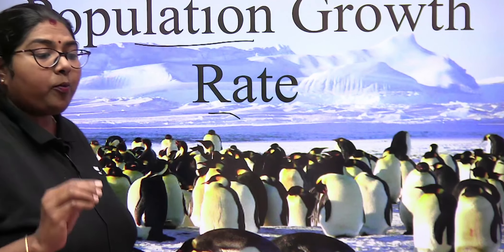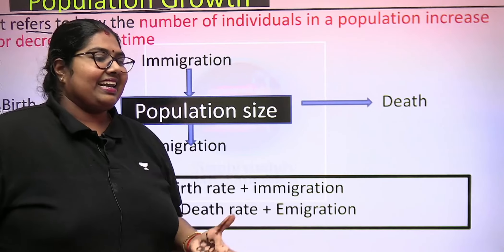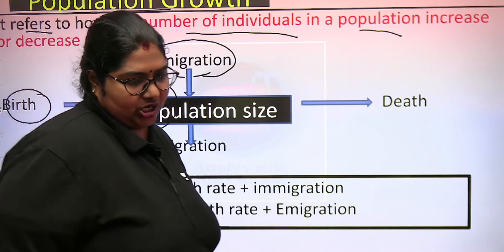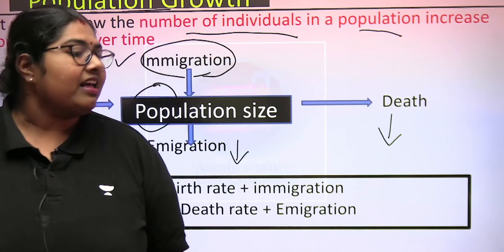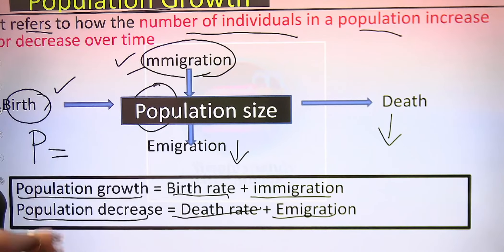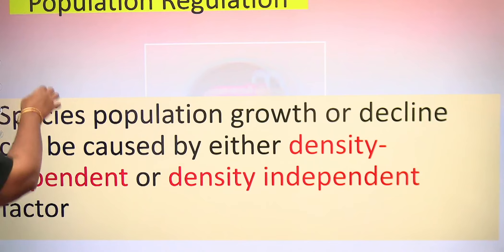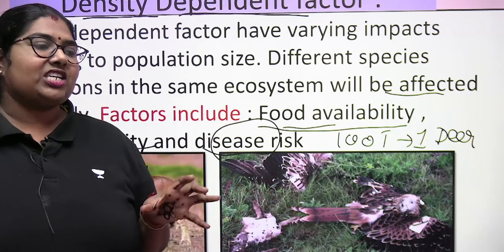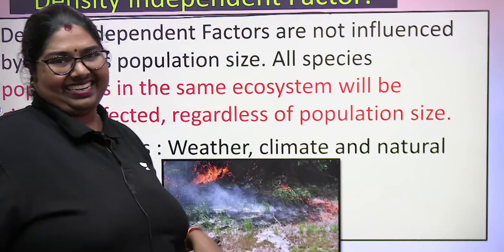Population Growth: Density dependent and independent#population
In this class, aspirants will learn about population growth, birth rate , death rate, density dependent and density independent factors, graphical interpretation and mcqs.